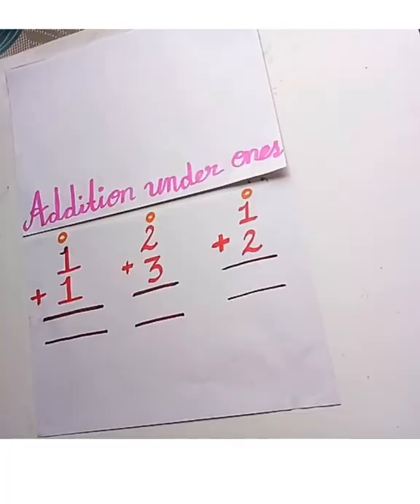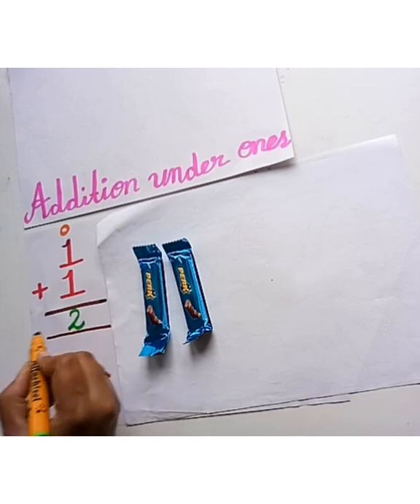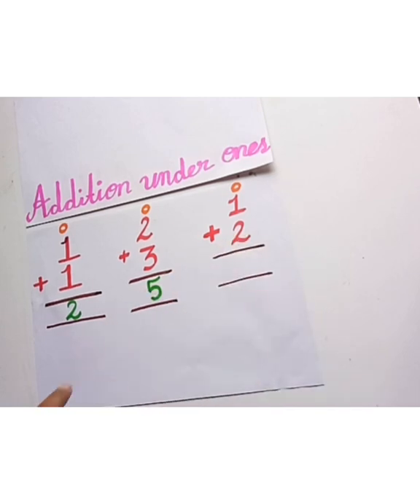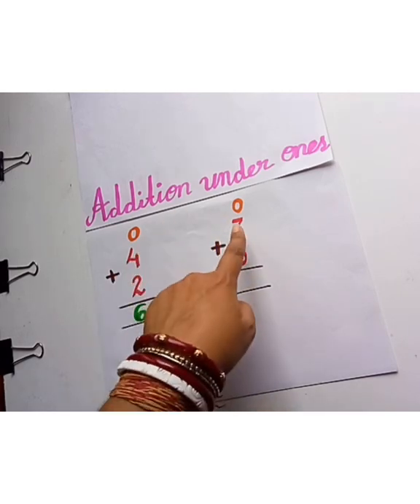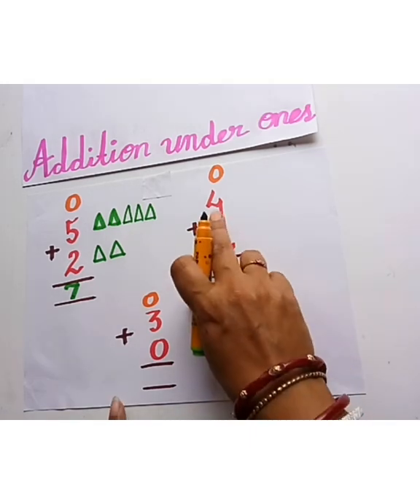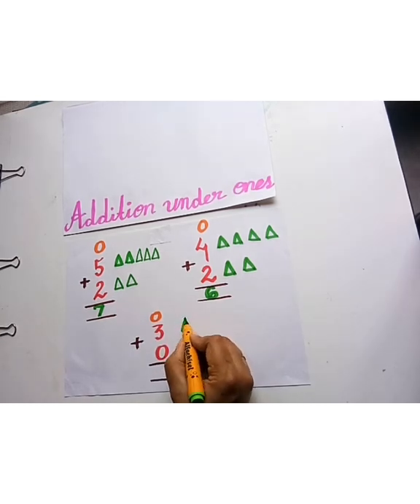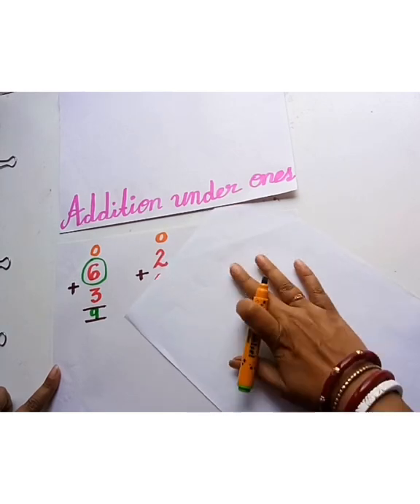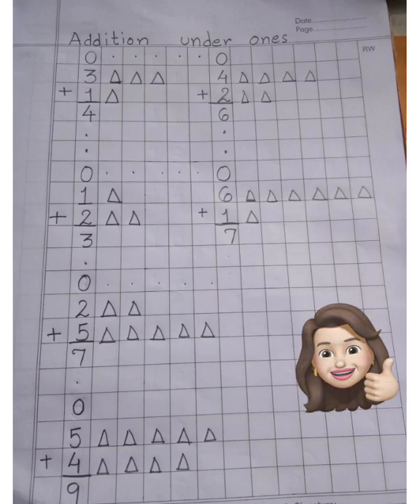Addition under ones II Addition for kids II Kindergarten Math II Different ways of teaching addition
Different ways of teaching Addition to kids.
Described Addition by using objects,fingers,pictures and keeping numbers in brain.